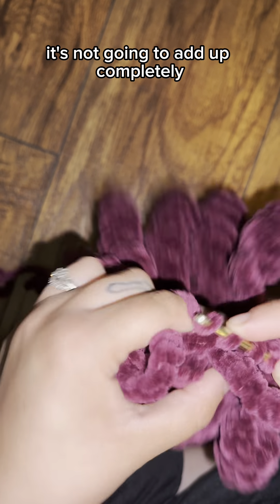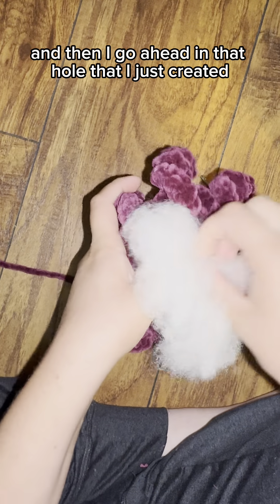Jeffery the jellyfish free crochet pattern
Here is my free pattern of Jeffery the jellyfish

Super bulky #6 sweet snuggles lite yarn - Any color!
Eye size - 16mm

Body 0:00
Frill 4:19
6:00 tentacles

Want eyes but don’t  have safety eyes? Click here for my embroidered eyes video!

Instagram free pattern